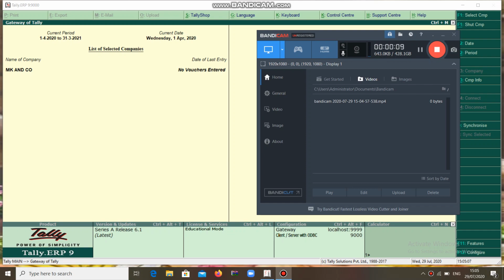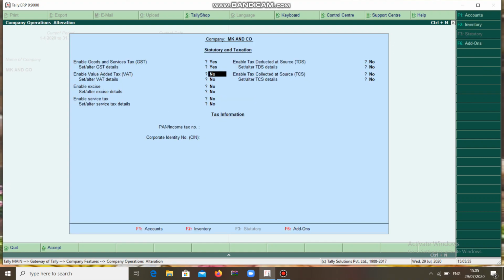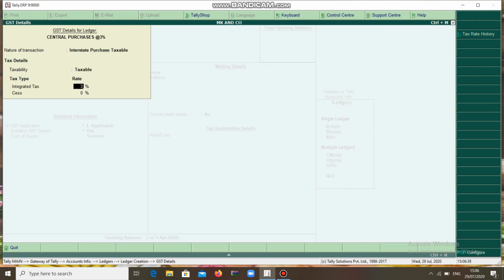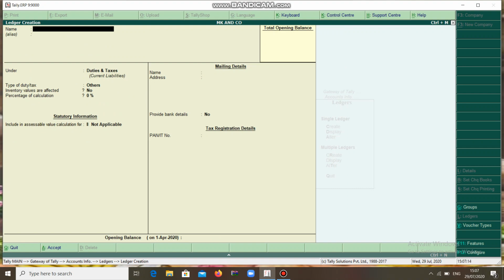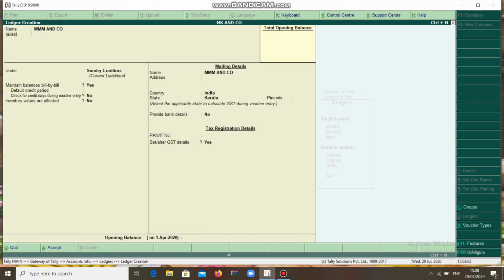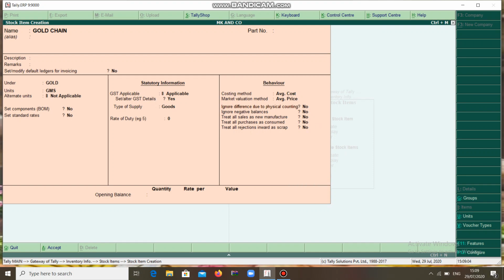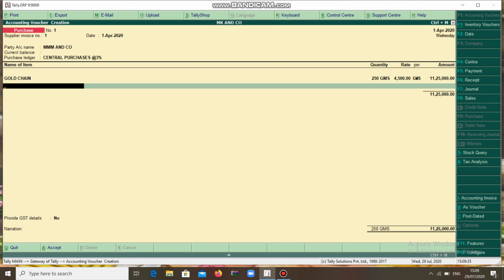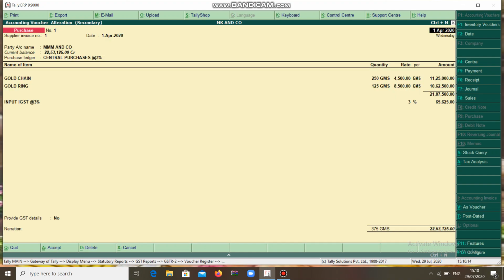G S T Calculation for 3% item on central purchases.